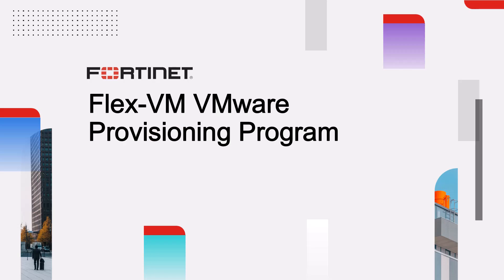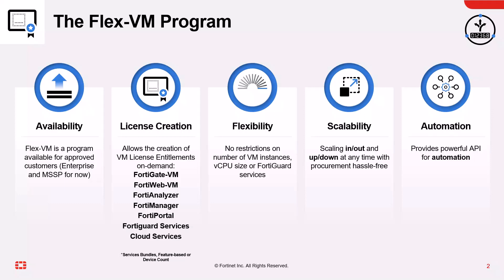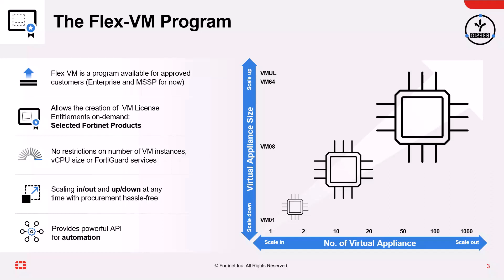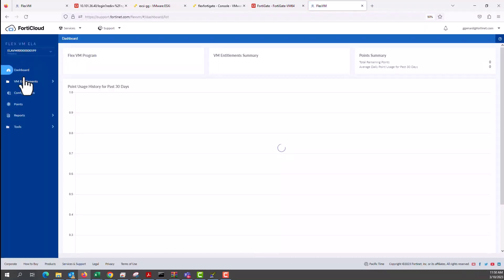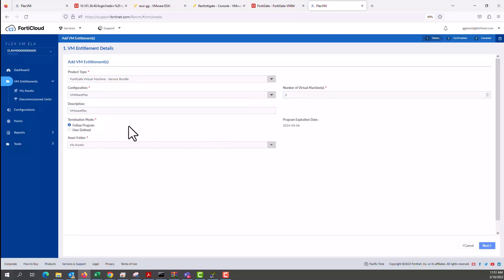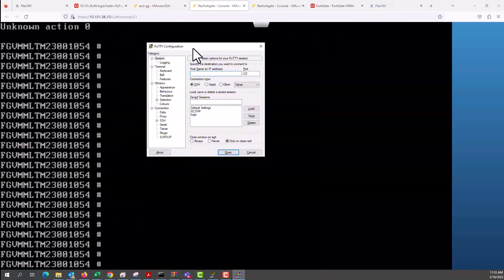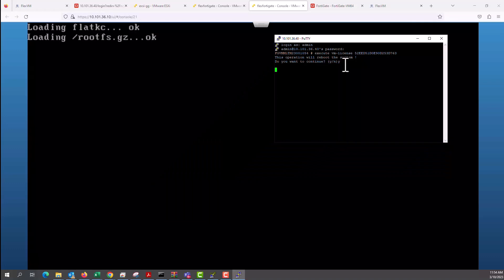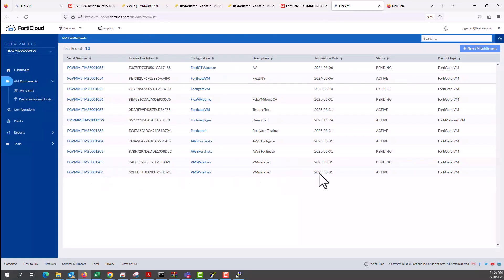FortiFlex VMware License Provisioning Demo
Fortinet's Flex-VM (formerly known as Flex-VM) is a subscription service to configure and manage VM usage entitlements. Subscribers can create multiple sets of a single VM entitlement corresponding to a licensed virtual machine. Each entitlement contains a base VM and one service bundle. Usage entitlements require a unique token to be installed on every VM. Once the VM configurations are defined and VM entitlements are created in the Flex-VM portal, the VM instances can be deployed on the customer-managed platform in supported clouds and hypervisors.